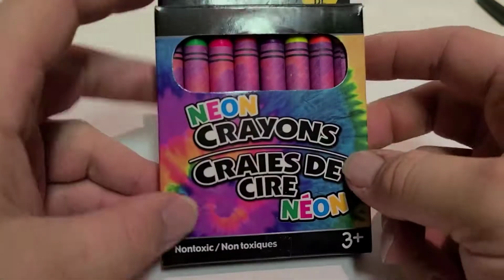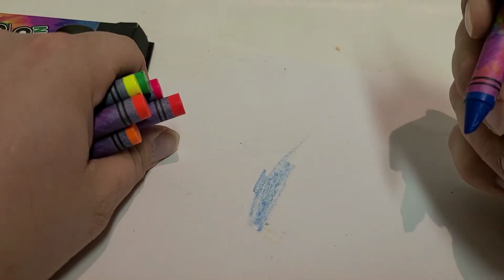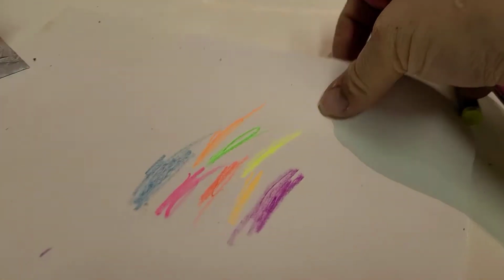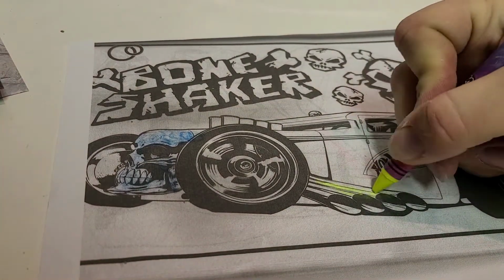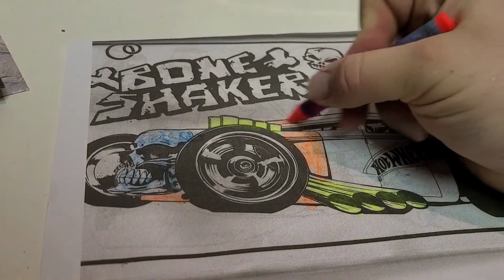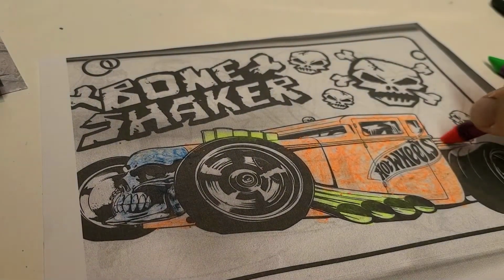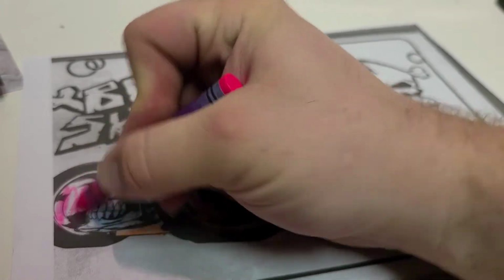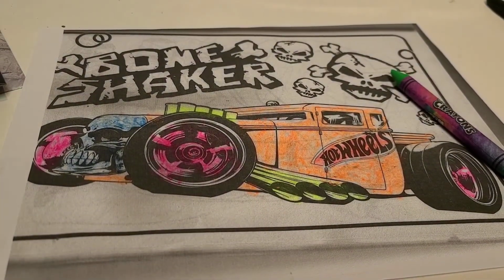Jot Neon Crayons